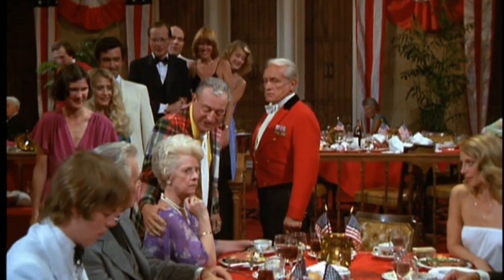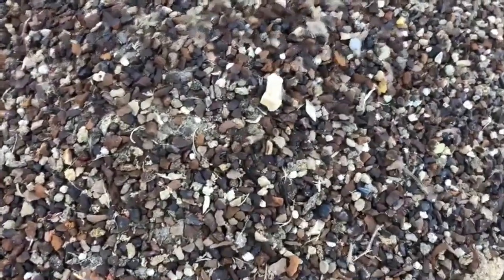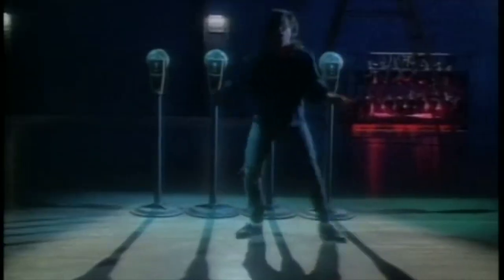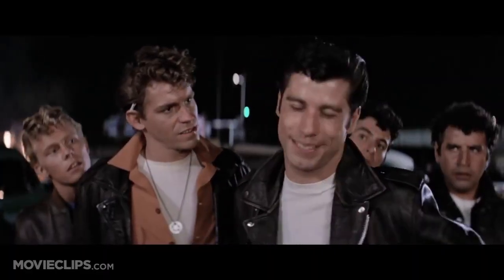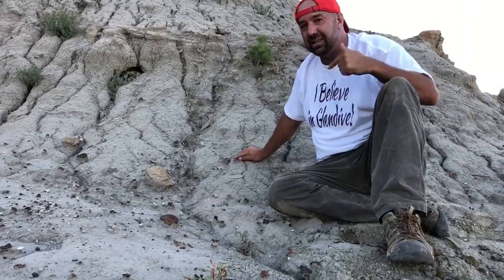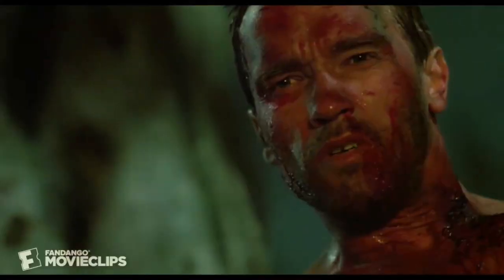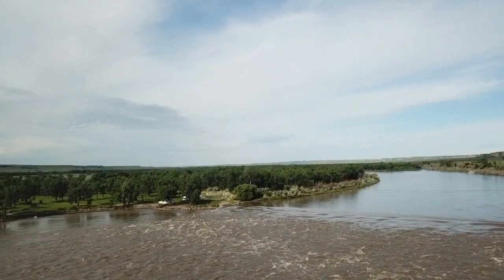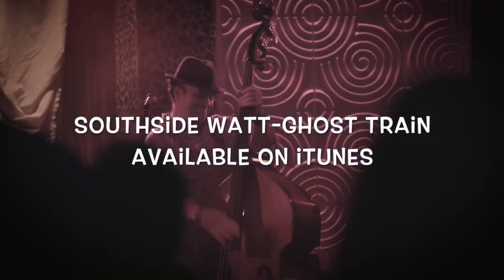Cool Dinosaur teeth found! and Paddlefish! Glendive Montana! Dinodave Episode 6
Dinodave adventure in the Glendive hills again this time finding some cool teeth! Also quick blurb about Glendive, Montana Paddlefish. Prehistoric fish!

  Hi guys my name is Dinodave . I am a dinosaur enthusiast and I LOVE adventure and I love discovering dinosaurs.  My home in Montana is the best place for both of those. I have several adventures that I will be gong on this summer and I hope that you will follow along with me and we can both be in awe at how amazing this world is.  I grew up in a small town of Glendive Montana with dinosaurs in my backyard. I studied paleontology at Montana State University under famed paleontologist Jack Horner and was a preparator at the Museum of the Rockies. When I received my degree I drifted away from paleontology until a series of fortunate circumstances led me to tag along on a dinosaur expedition to Mongolia with my ol' professor Jack Horner. The experience lit a fire under me again and I am back in the dinosaur world! I hope you will now tag along with me for the ride.

OTHER VIDEOS YOU MIGHT LIKE:
Dinosaurs along the Hike to Lake Makoshika -https-//youtu.be/jEJxlAAtfIw

You can also find more videos and column I write for the Ranger Review newspaper at: Dinodaveadventures.com